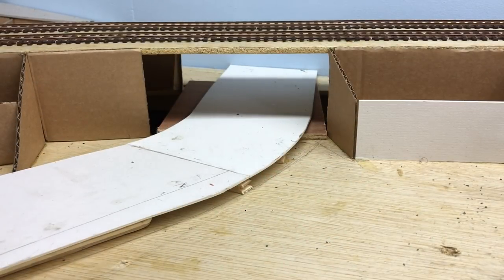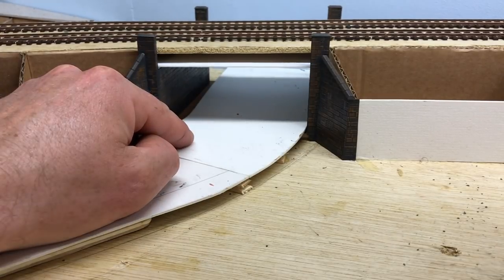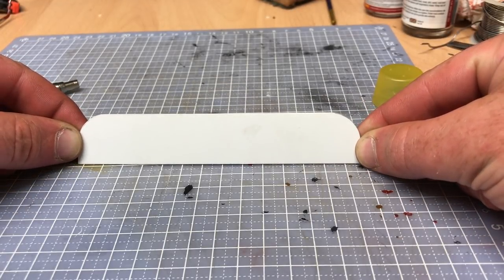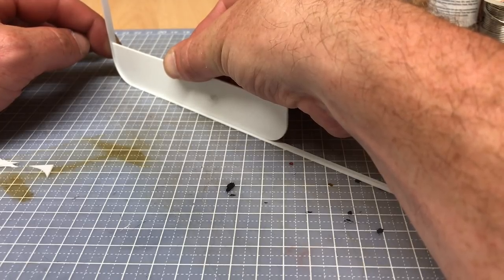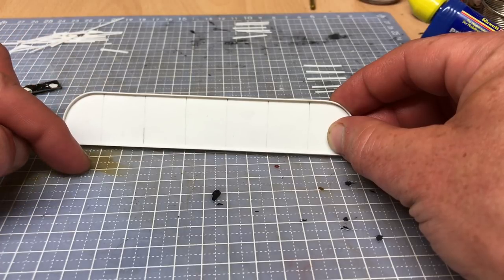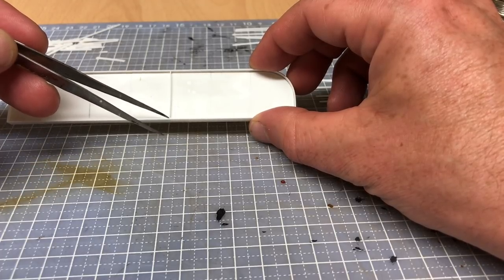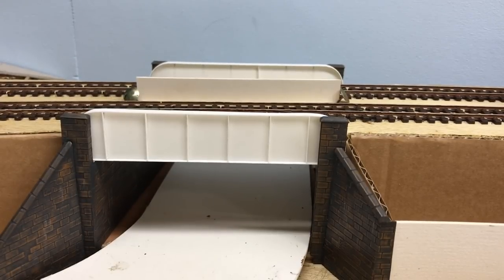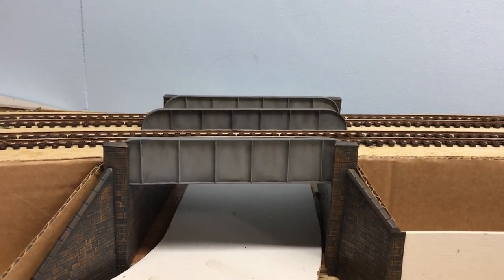Galgorm Hall - Scratch Building A Plate Girder Bridge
Need a bridge to span a gap on your layout?  In this video I show you a method for constructing a simple plate girder bridge using plain plasticard, some glue and paints. I hope you enjoy.